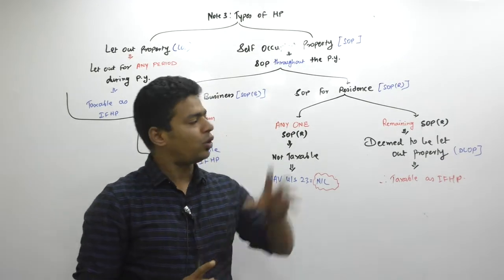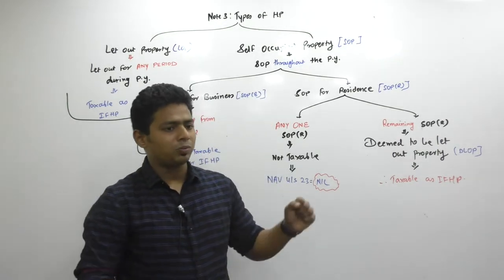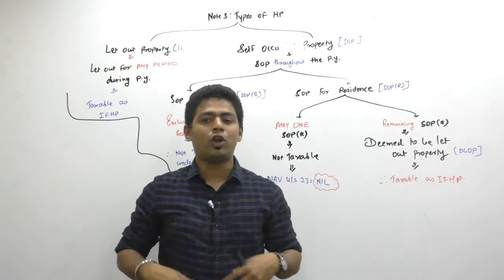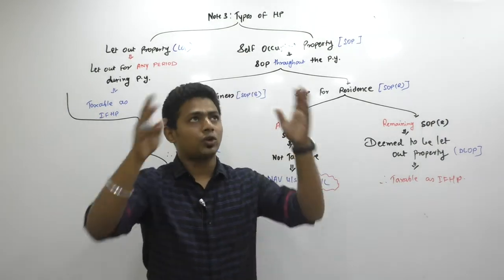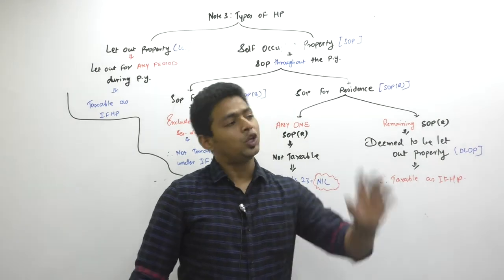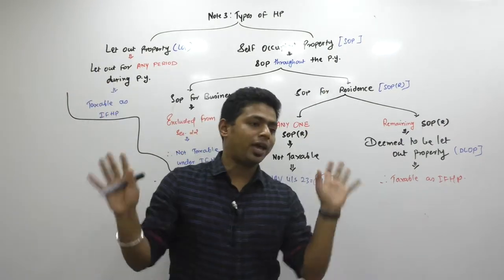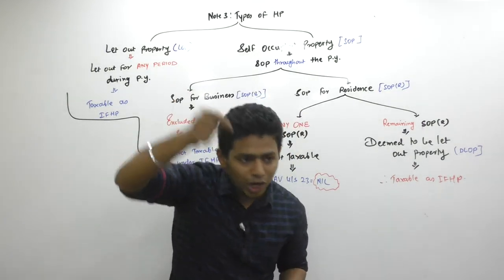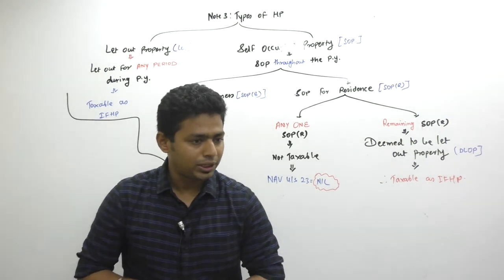Lecture 41: Income_From_House_Property_By CA Ram Patil (CA,CS,CMA) | Elite Gurukul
Elite Gurukul
income from house property
Amendments
Tax Savings
Tax Crash Course
Tax Videos
GST November 2019
Types of HP
income from house property theory
ca inter tax income from house property
income under head house property
income from house property in hindi
income tax under head house property
ca inter house property
income from house property lecture
tax on income from house property